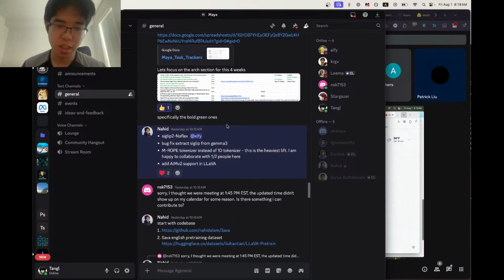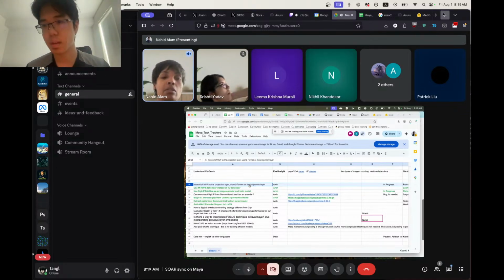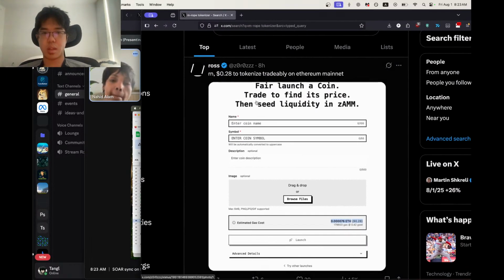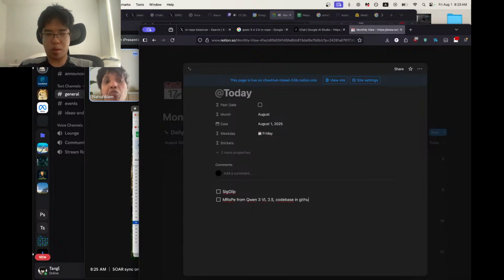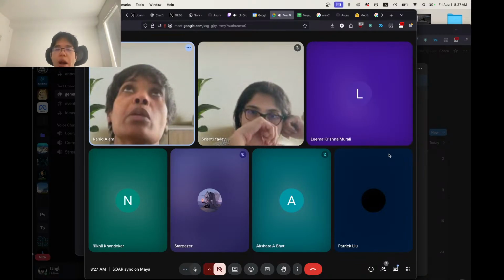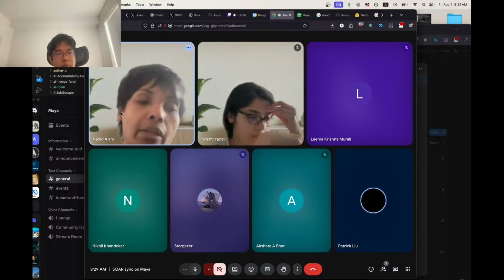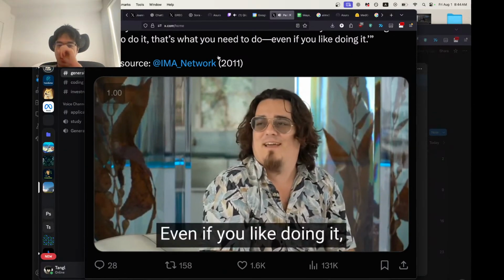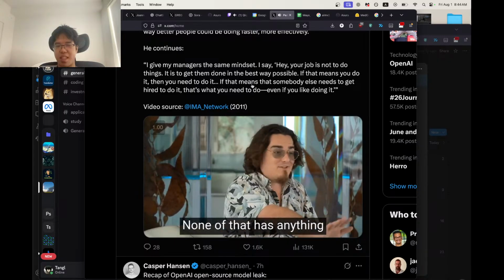7/20/25 distributed eval - data parallelism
I'm a SWE at Meta. I'm want to do more AI related work, ideally become a research engineer.

Join me on my path to accomplishing something. My first goal is to work more hard so instead of studying 5-7 hours a day, I hope to increase that to 10-13 hours.

Goal:
0. Learning/improving is the main focus!
1. AI projects(implement and read research papers/contribute to open source)
2. Do good enough in SWE job (56 hours/week)